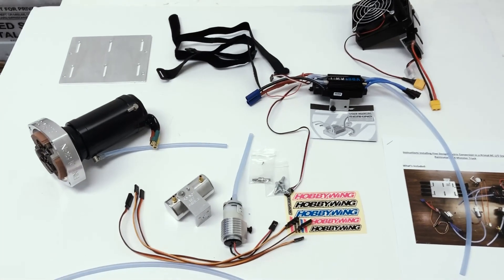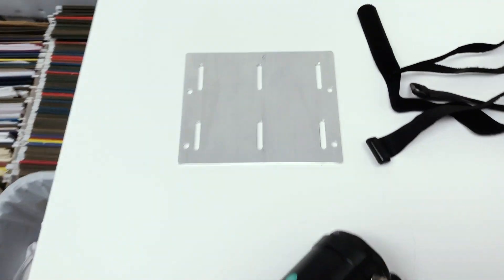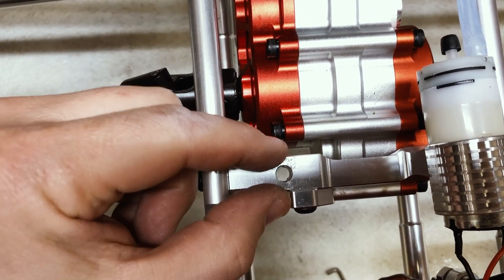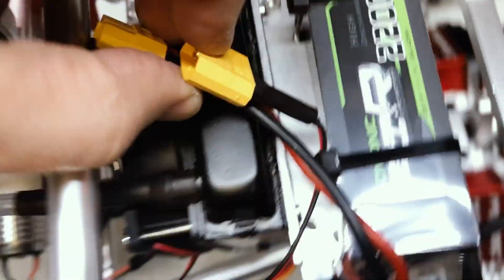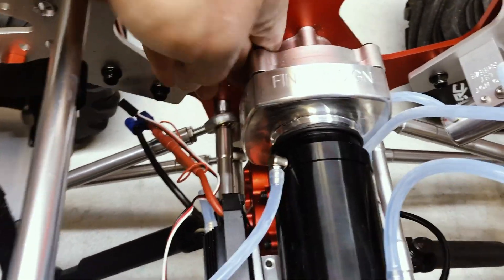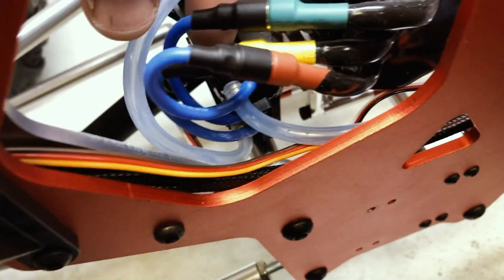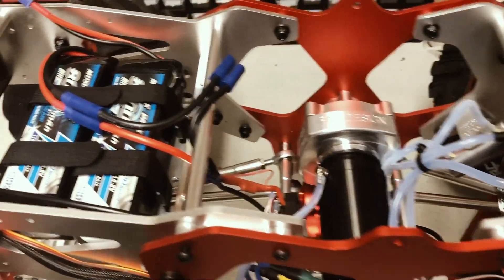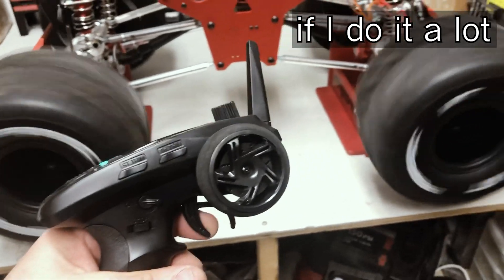Brushless System Installation DETAILED Breakdown - Raminator Monster Truck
Dan walk you through how to install the new Raminator Monster Truck Brushless Electric conversion kit from Fine Design.